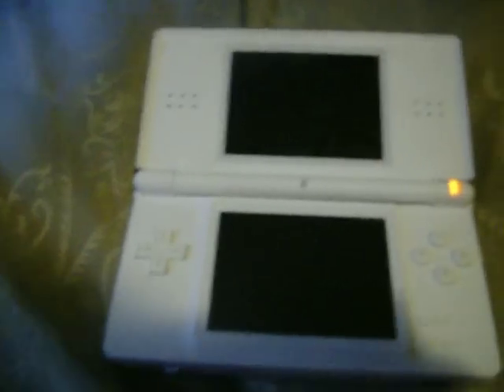Action Replay Codes For Pokemon Platinum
This is my very first video. Please comment and rate! Some of the codes might be deleted.